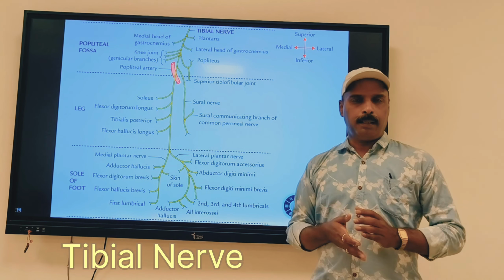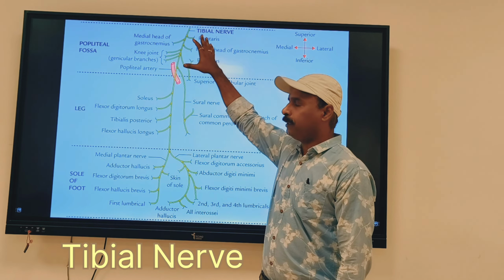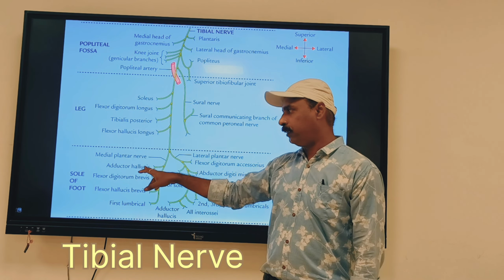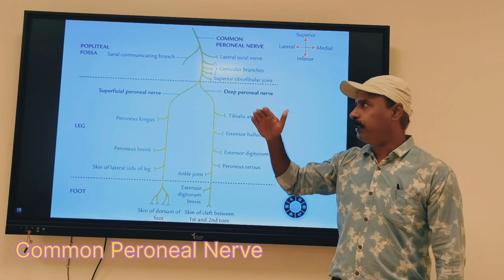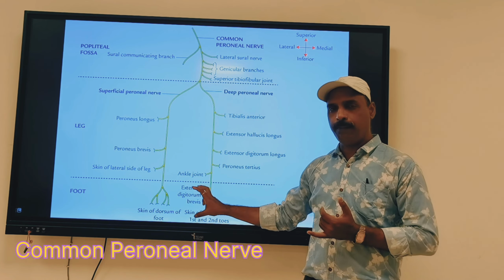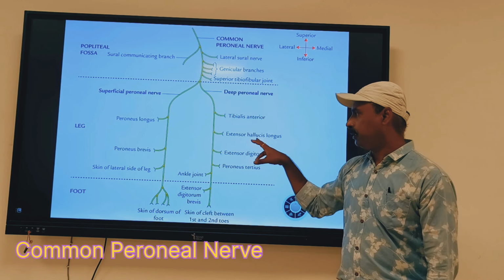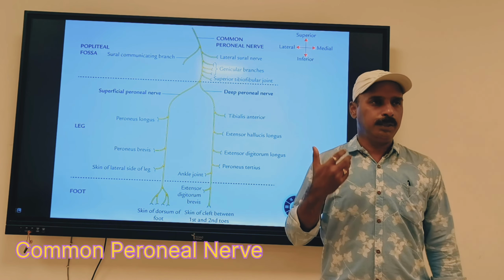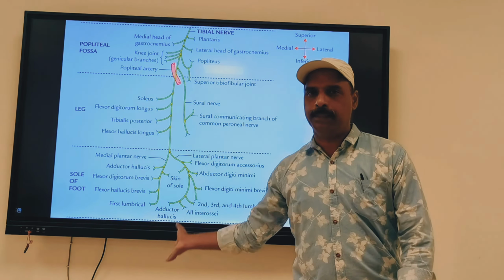|| Tibial & Common Peroneal Nerve || By || Dr Jineshwar A.Yaligouda, M.D., Professor & H.O.D Anatomy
@drjineshwaryaligouda4874 video includes- Introduction and Root value and Formation, Course and Distribution and Branches and Clinical Anatomy of Tibial & Common Peroneal Nerve